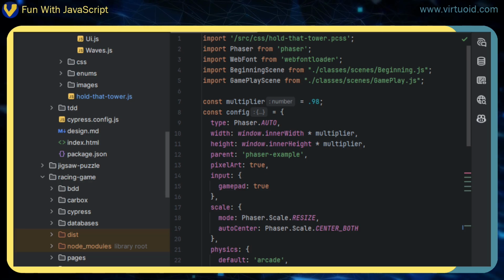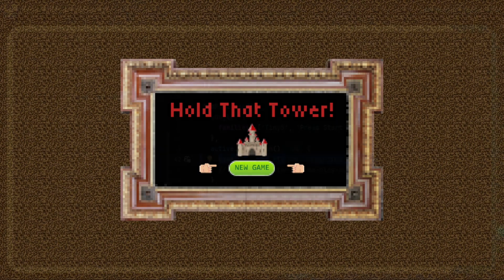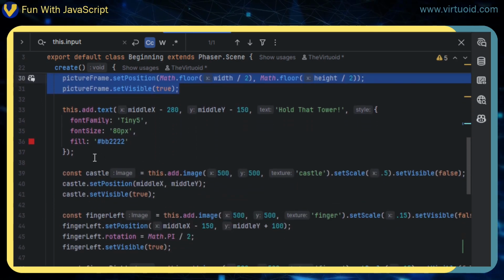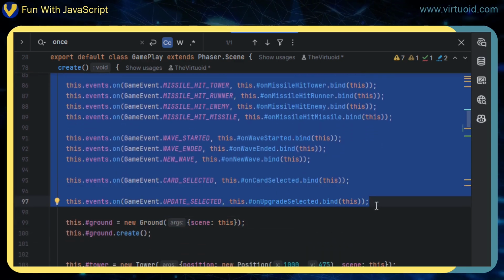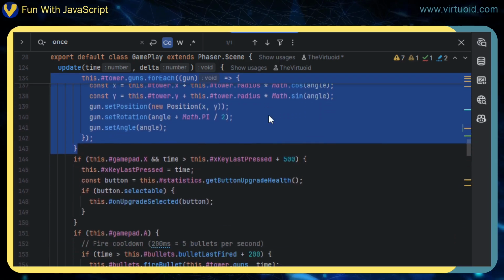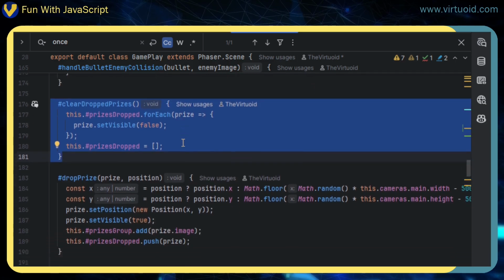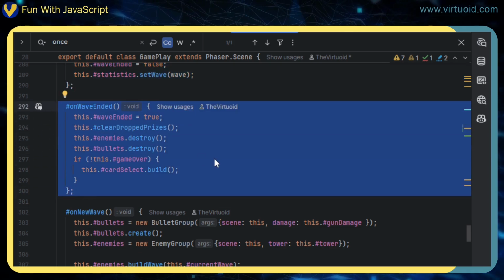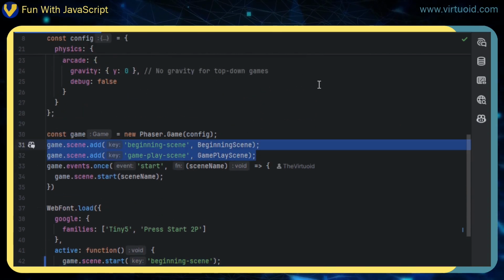Lights, camera, action, Scene! Creating the HTT scenes.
Hello, all my JavaScript viewers! In order first (of many) videos on the classes in the Hold That Tower game, we explore how we use PhaserJS scenes to separate different "sections" of the game. Enjoy!